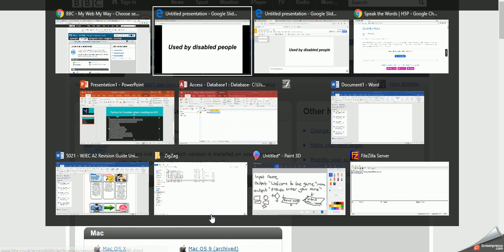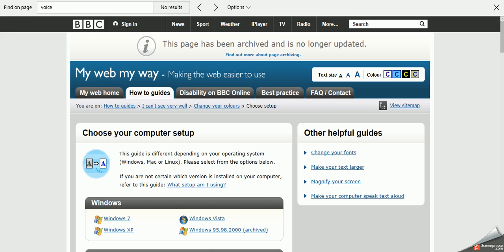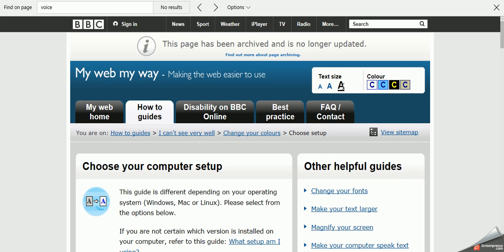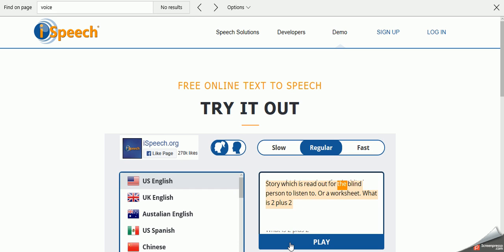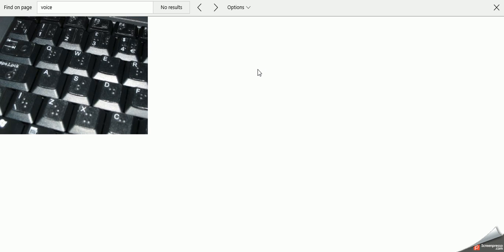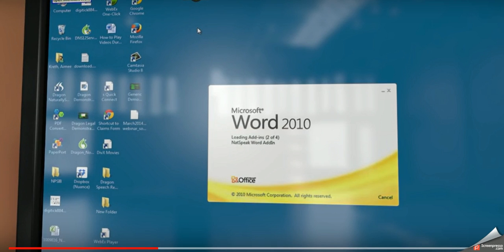2017 09 10 15h49 23